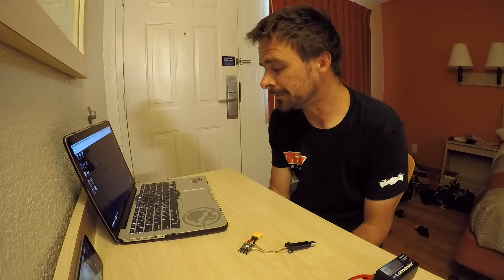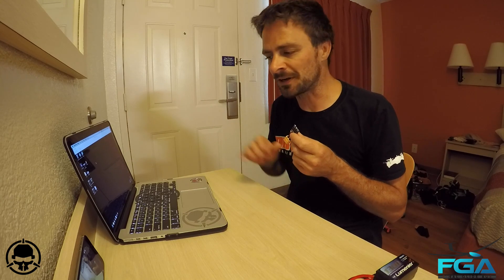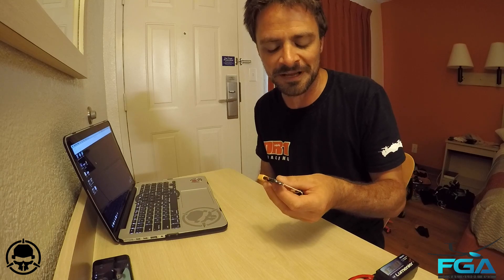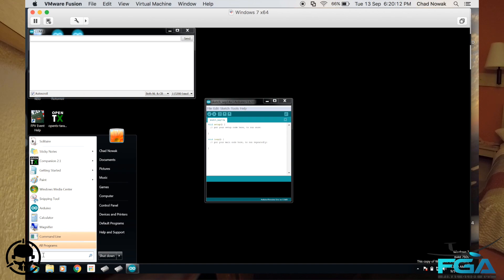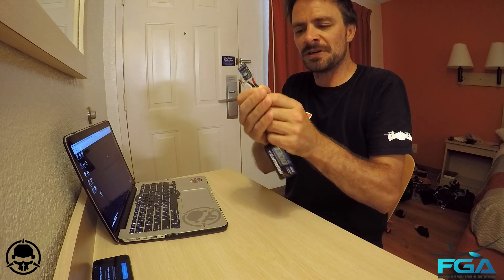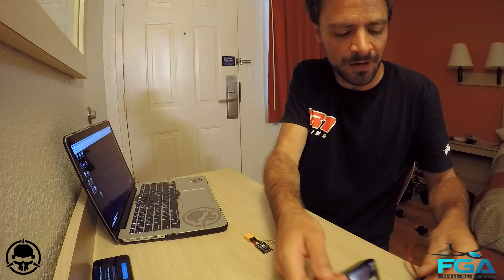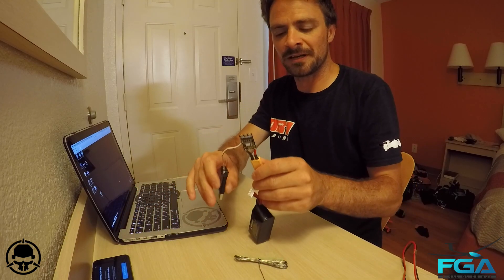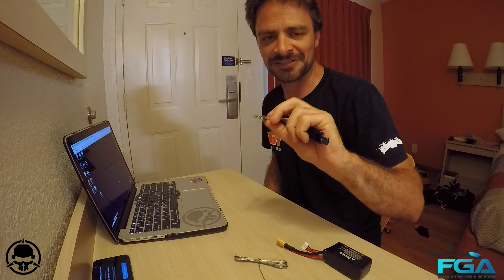Flashing FW 1.02 to earlier versions of KISS 24a using a USB UART tool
Tutorial on flashing FW 1.02 onto KISS 24a esc's that currently have 1.00 or 1.01 FW using USB UART.

ESC FW 1.00 and 1.01 do not have a bootloader installed on them like FW 1.02 does.  Flashing older versions with 1.00 and 1.01 through a USB UART installs the bootlaoder and allows you to do and further Upgrades via the KISS FC GUI.  For an explanation on how to upgrade 1.02 fw esc's using the GUI please check out this tutorial.

KISS 24a ESC FW properties
FW v1.00: Original FW
FW v1.01: Fixed an issue for those running 4KHz FC's
FW v1.02: Bootloader added to allow flashing via KISS FC
FW v1.03: Updates including Smoother power, more power, more efiicent and bug fixes including possible "dead duck" issues